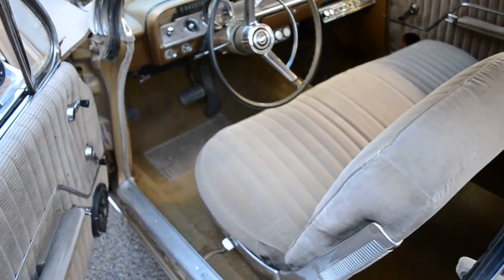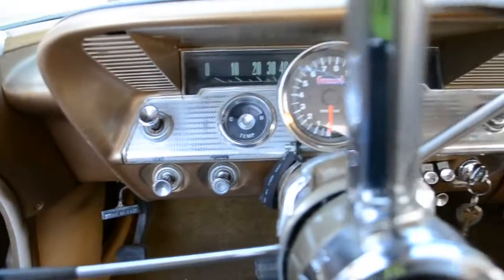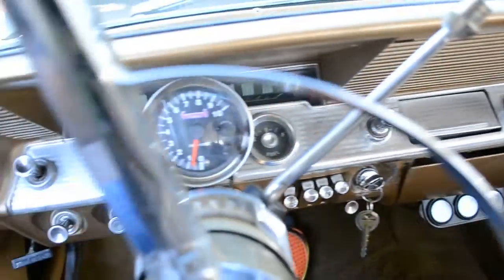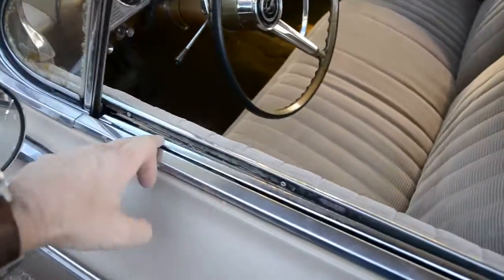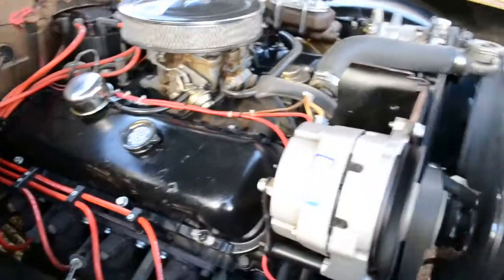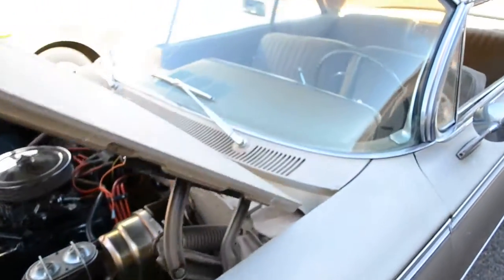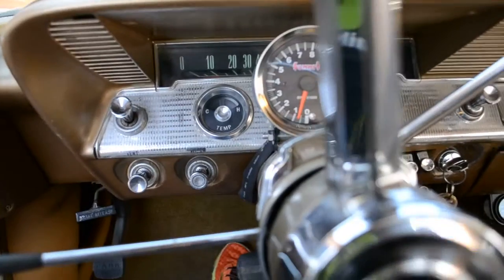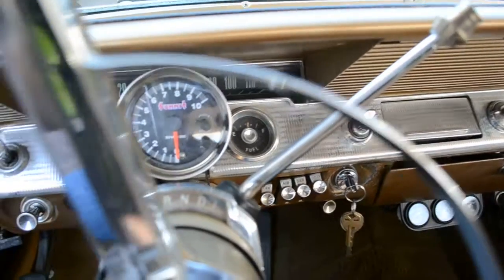1962 Chevrolet Impala 2 Door Hardtop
Vintage, Collector Car, Cancer free, Rust free. 454 V-8